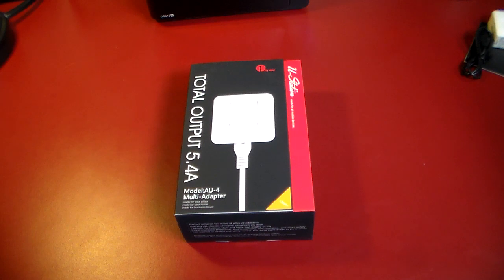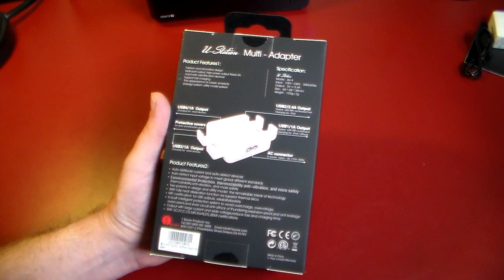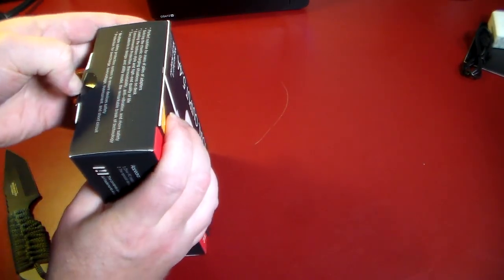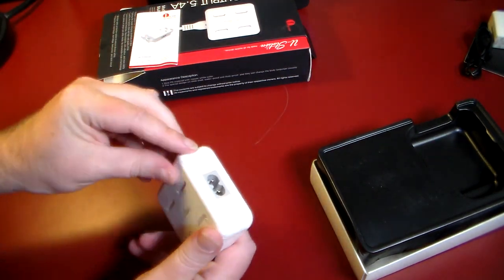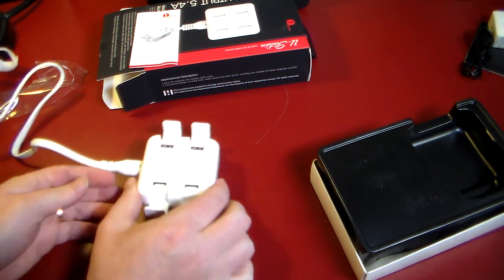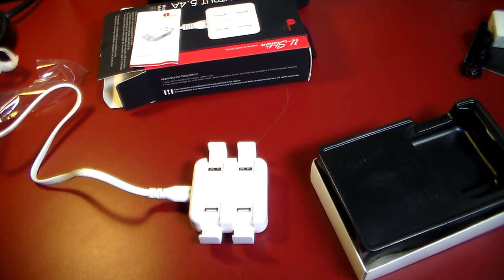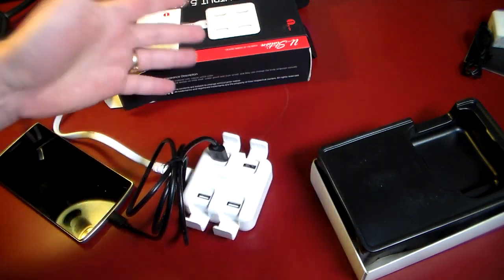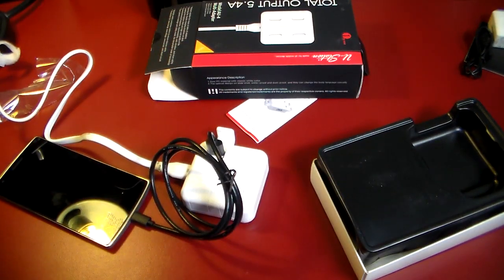1ByOne Mobile Multi-Adapter U-Station USB Charger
One Outlet for four USB charge ports! Quite the trade off. This compact designed USB charge station features 27W spread out over 4 USB ports. Designed for iPhone and iPad charging with two spare 1A output USB ports make this a great travel charger or a great charge station organizer for your desk or nightstand. Free up some outlets and centralize your charging.

U-Station is specially designed for your 5V input devices (2.4A, 1A*3 outputs), charging any combination of your power-hungry Apple devices simultaneously at full-speed.
Compact and ultra slim (size: 2.6x2.6x1.1in), fits nicely on a desk, nightstand, or countertop.
In-built intelligent protection system to avoid overcharge, overvltage, overcurrent, and short circuit, anti-thundering, explosion-proof and anti-leakage.
Made of Dow PC material with classic white color; four protective covers on slide shell for water-proof and dust-proof.
High-quality and reliability, with UL, FCC, CE, RoHS, ETL, BSMI certifications, U-Stations has a 18-month warranty.